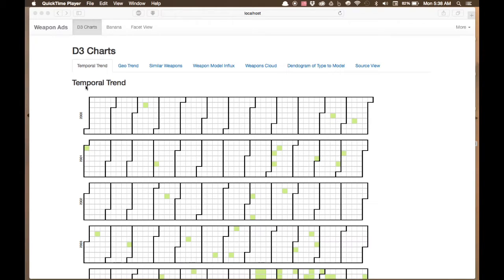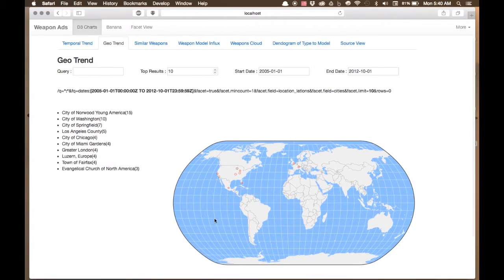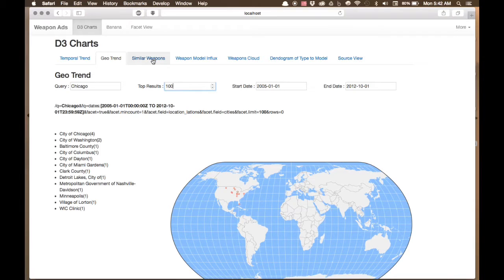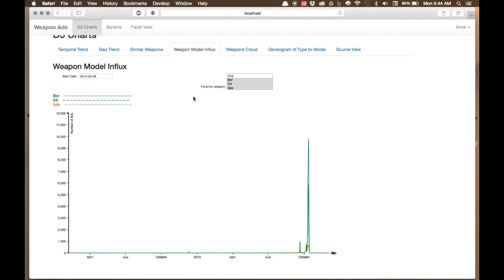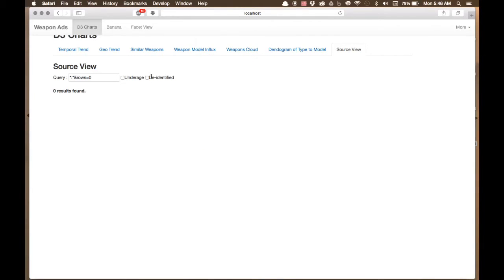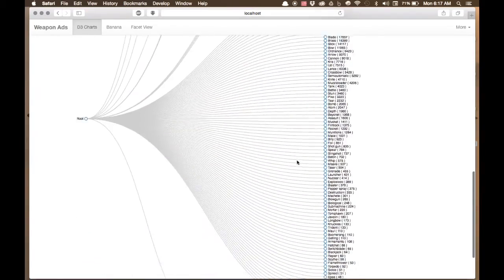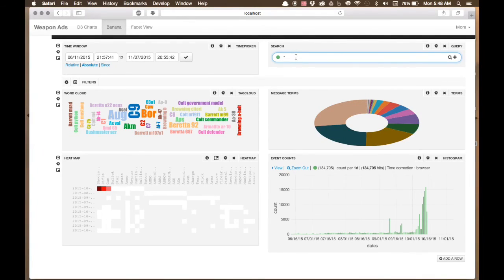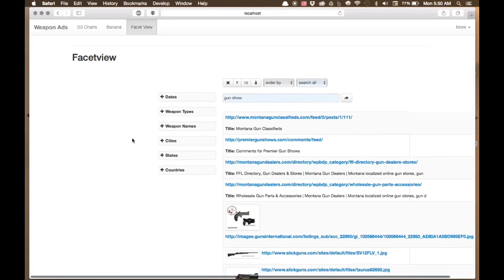CSCI 572 Team 36 weapons visualization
This video documents our weapons visualization which is based on d3, banana and facetview.